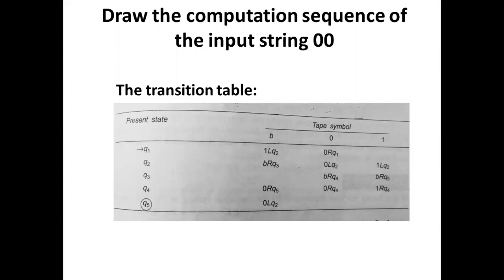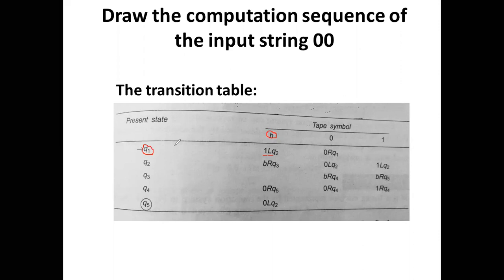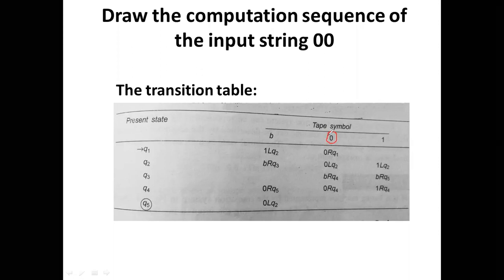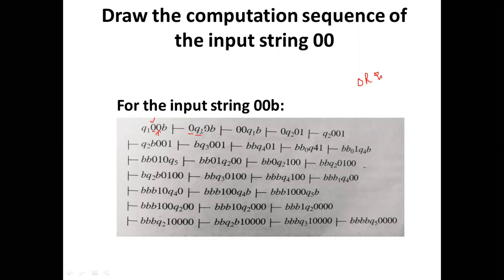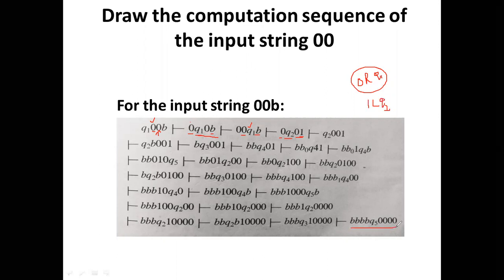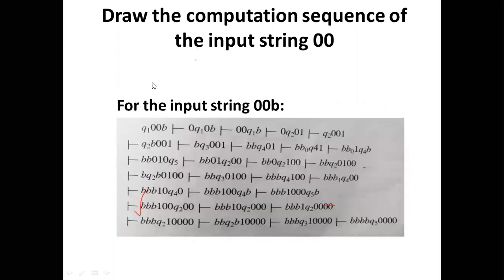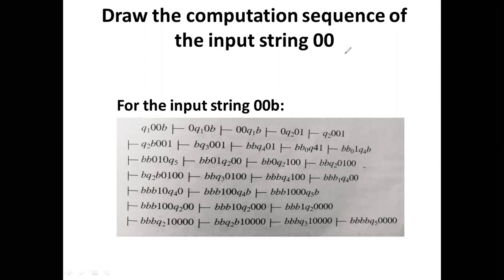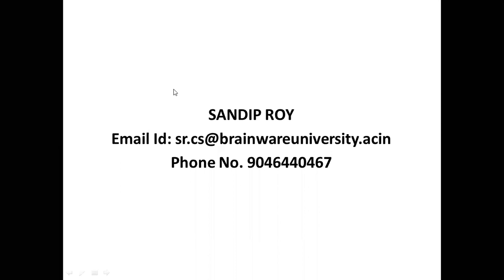Lecture 3: Turing machines - Computation Sequence using Transition Table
PCC-CS403 - Formal Language & Automata Theory

Turing machines (Unit 5)